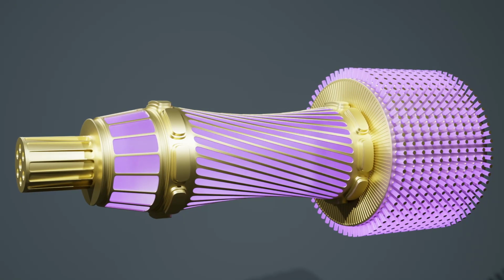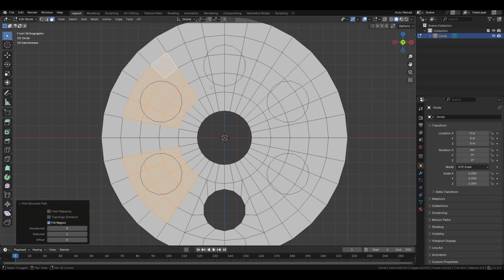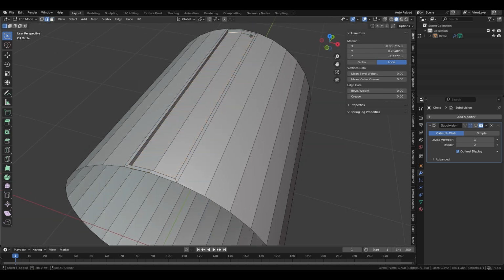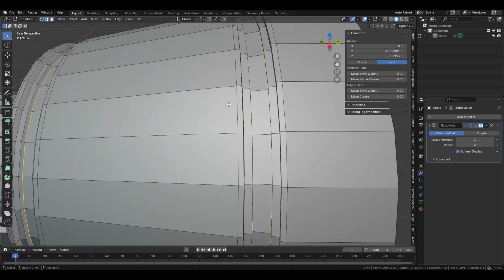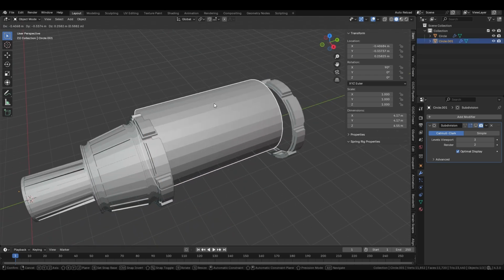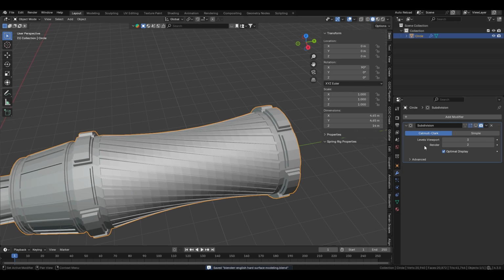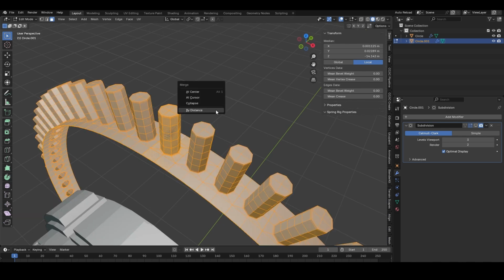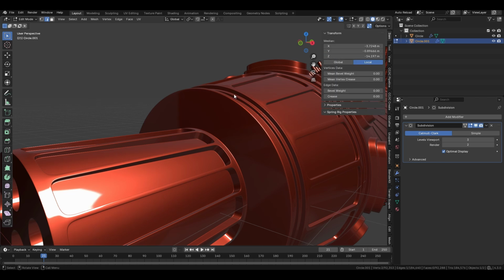Hard surface modeling in blender forbeginners#blendertutorial#3dmodeling#blender3d#blendercommunity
In this blender tutorial you will learn about hard surface modeling for beginners